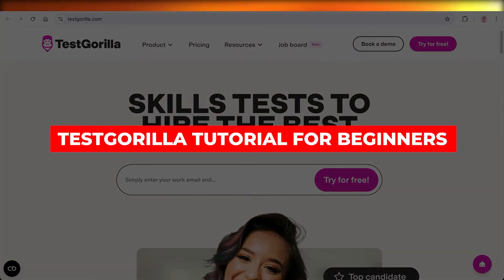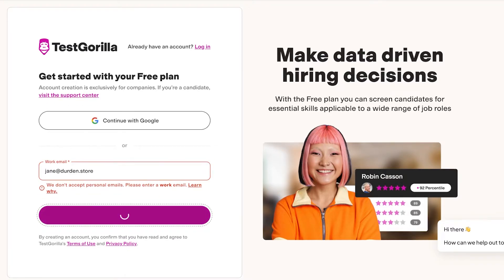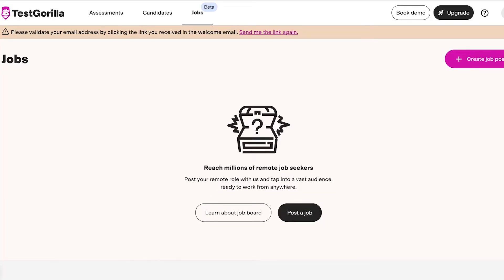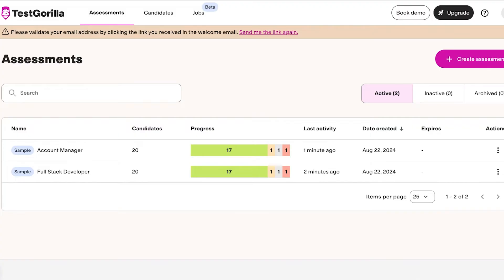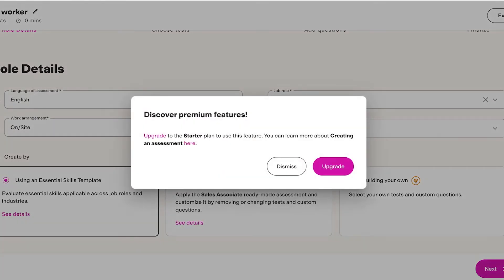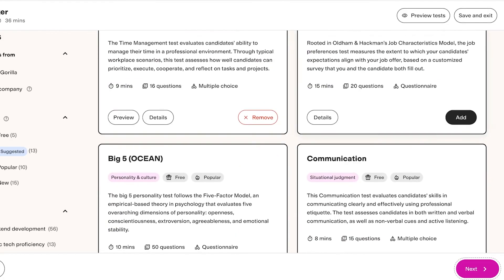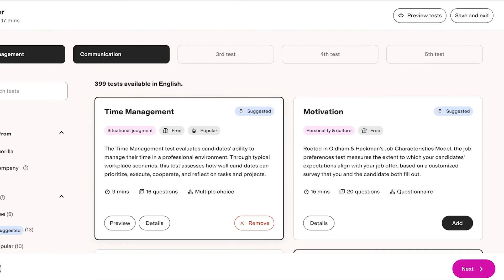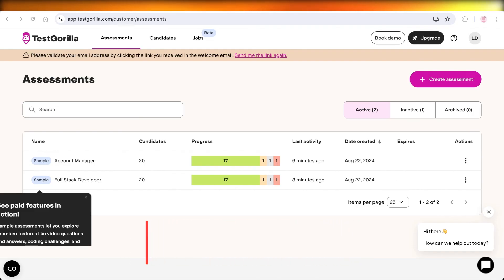TestGorilla Tutorial For Beginners | How To Use TestGorilla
The "TestGorilla Tutorial for Beginners" serves as an essential guide for individuals looking to leverage the TestGorilla platform effectively. This comprehensive tutorial walks users through the process of creating, administering, and analyzing pre-employment tests tailored to specific roles. Beginners will learn how to navigate the user-friendly interface, customize assessments, and interpret results to make informed hiring decisions.

Additionally, the tutorial highlights best practices for utilizing TestGorilla's extensive library of tests, ensuring that organizations can enhance their recruitment strategies. By following this guide, users will gain the confidence and skills necessary to optimize their hiring processes through data-driven insights.